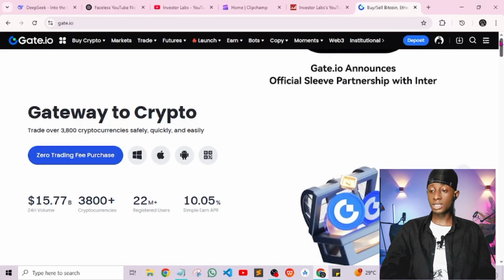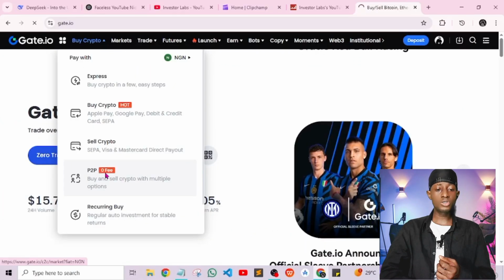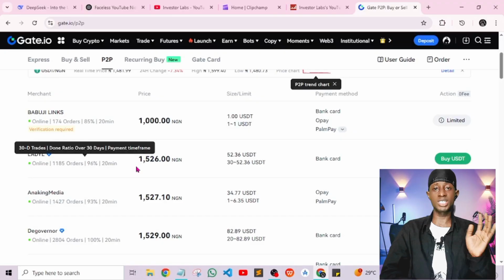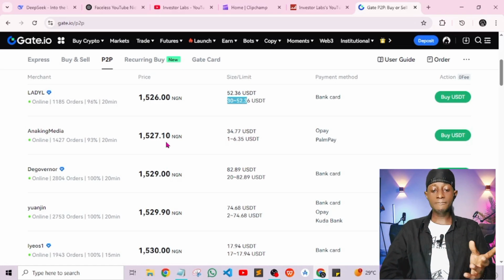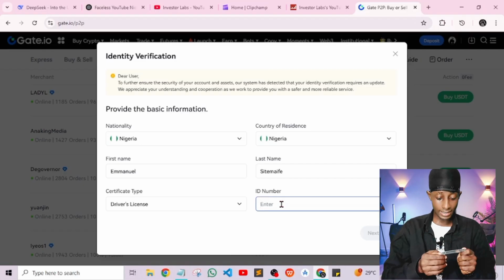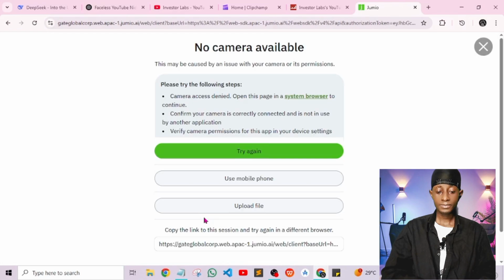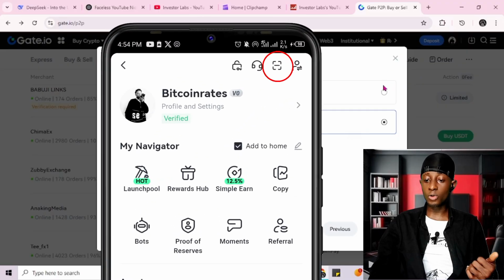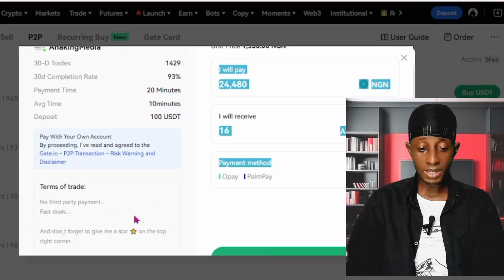How to Buy Cryptocurrency Safely in 2025 (For Complete Beginners)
🔒 Avoid scams, protect your money, and start investing the RIGHT way!

📌 In This Video:
✅ Step-by-Step Guide: Learn exactly how to buy Bitcoin, Ethereum, and other cryptos safely in 2025 (no tech skills needed!).
✅ Best Exchanges for 2025: I’ll reveal the most secure platforms (and which ones to avoid!).
✅ Safety Hacks: Enable 2FA, set up a hardware wallet, and dodge phishing scams like a pro.
✅ Common Mistakes: Don’t lose your money! I’ll show you the top 3 errors beginners make.

🛡️ Why Trust Me?
I’ve helped 10,000+ beginners safely enter the crypto space since 2021. No hype, no BS—just facts!

👉 Best Crypto Exchange for 2025: Coinbase (Earn $10 free!)
👉 Secure Hardware Wallet: Ledger Nano X (Keep your crypto offline)

What crypto are you most excited about in 2025? Let me know!

🔗 Follow Me on X (Twitter): @endtimesenator